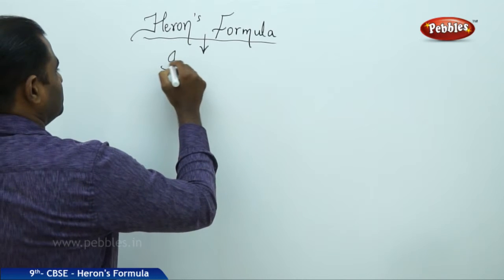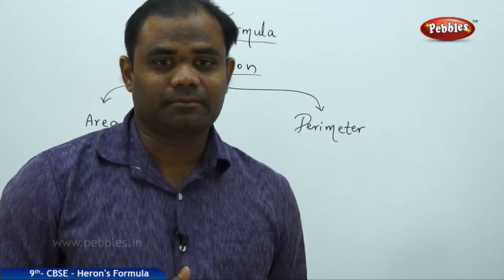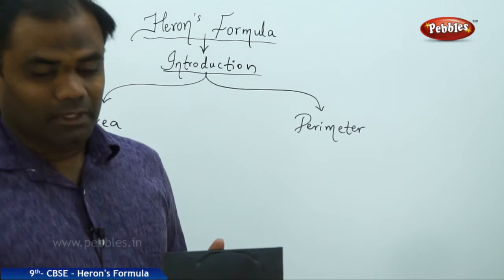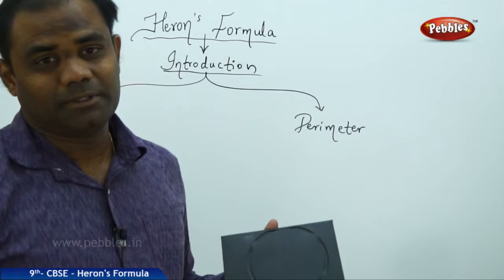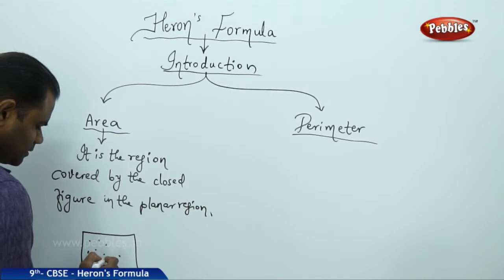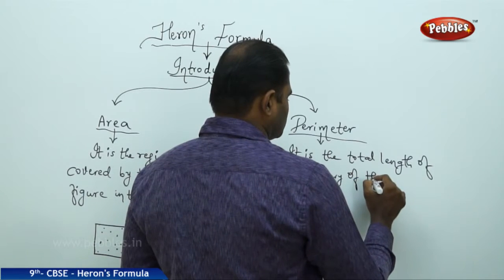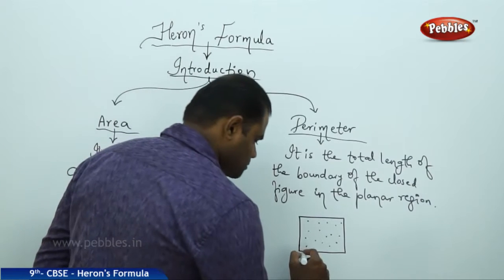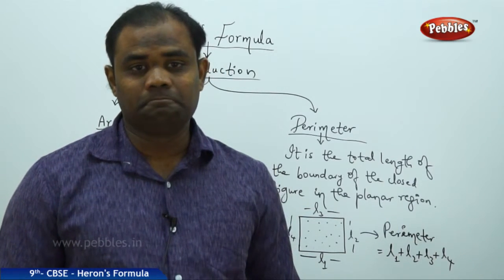NCERT | CBSE Syllabus | Class 9th Mathematics | Heron's Formula | Live Videos